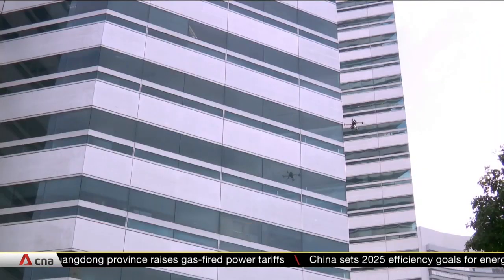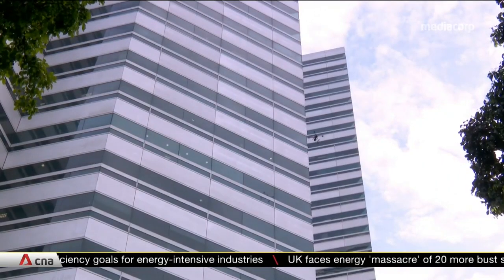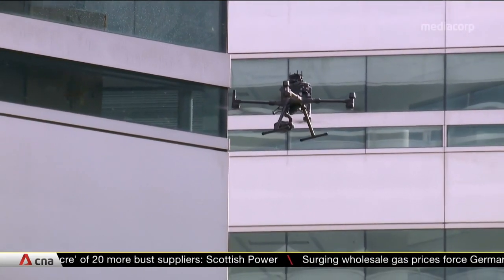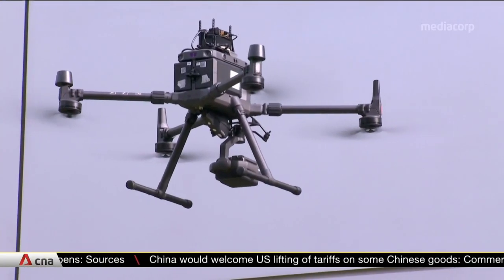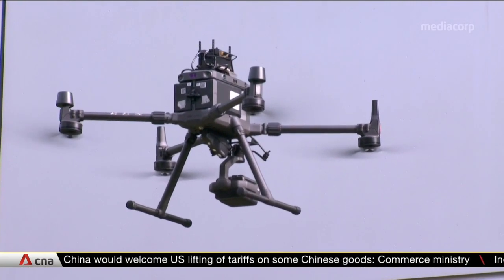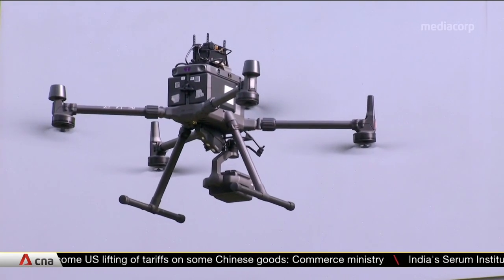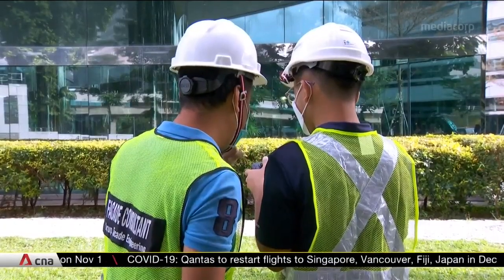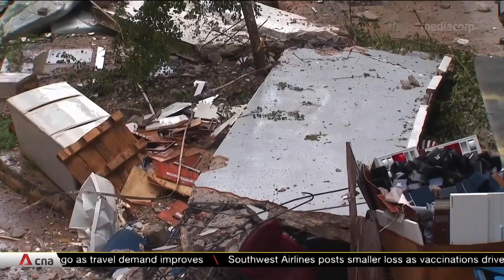Drones to be used to conduct building facade inspection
Checks on the facades of older buildings will be required once every seven years from January 2022. The aim is for building owners to detect and address any deterioration in a timely manner. The Building and Construction Authority has developed guidelines on the use of drones to carry out these inspections, including protecting residents' privacy and preventing unauthorised access and use of the footage. The Periodic Facade Inspection regime will apply to buildings that are more than 20 years old and at least 13m high. Around 30,000 buildings will be checked within the next seven years.